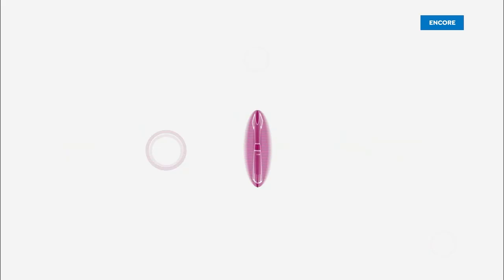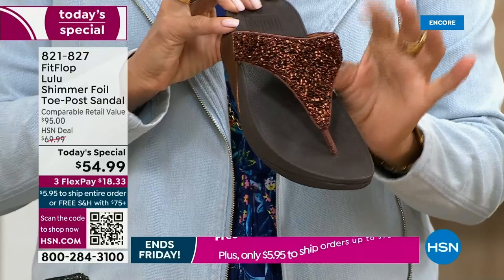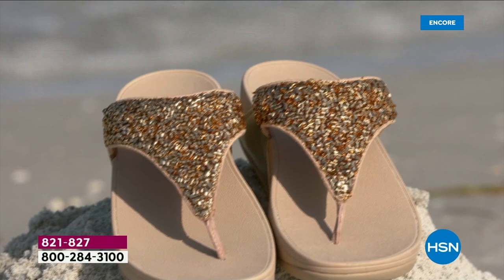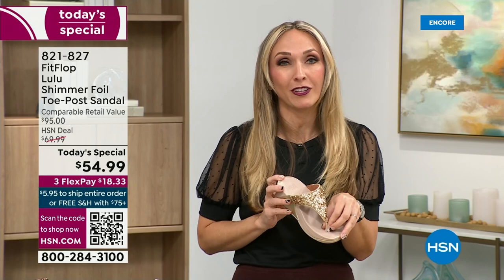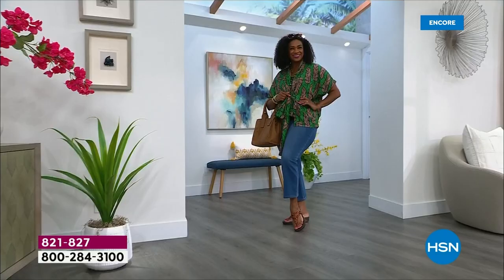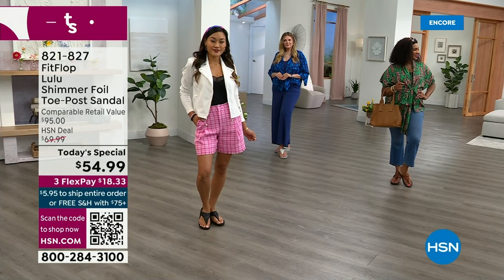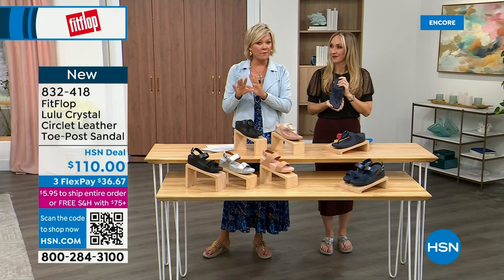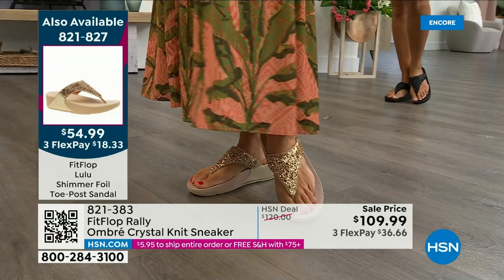HSN | FitFlop Footwear 03.23.2023 - 02 AM